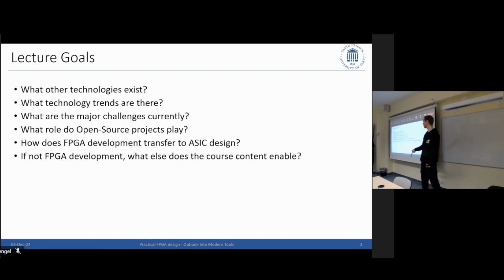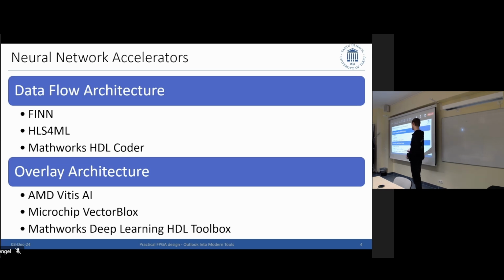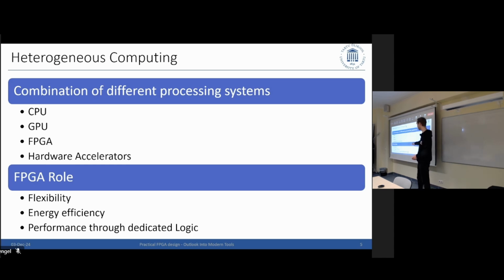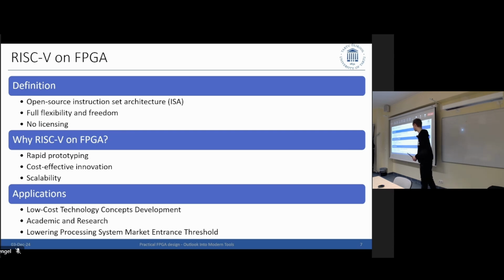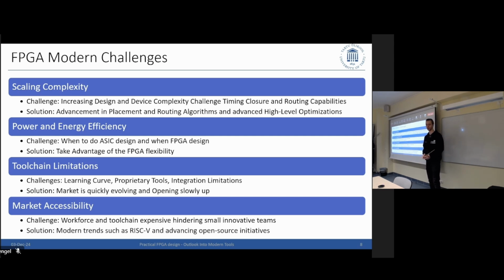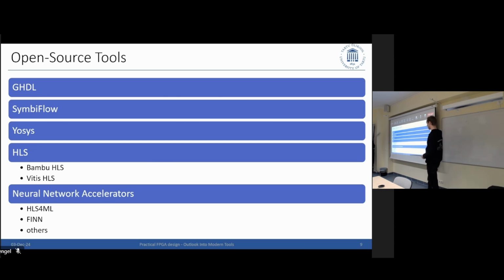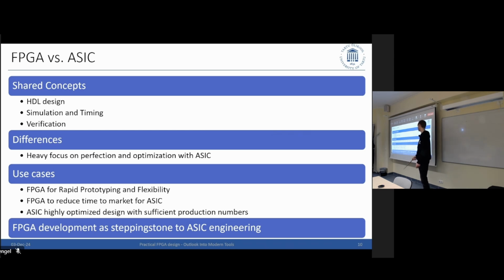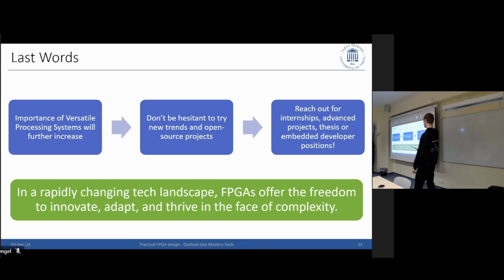"Outlook Into Modern Tools" - Lecture 08 for "Practical FPGA Design" LTTO.00.034